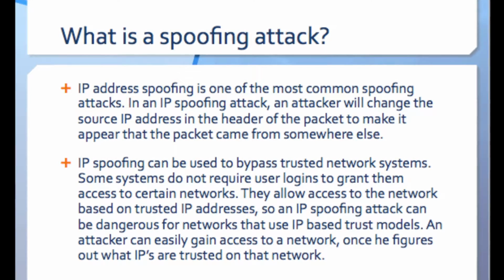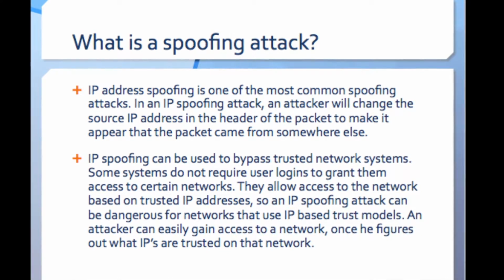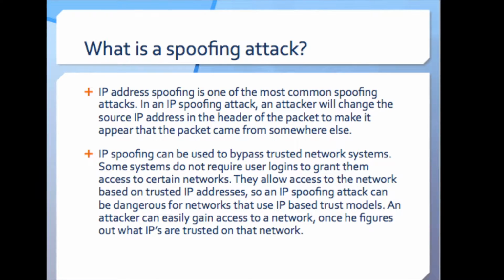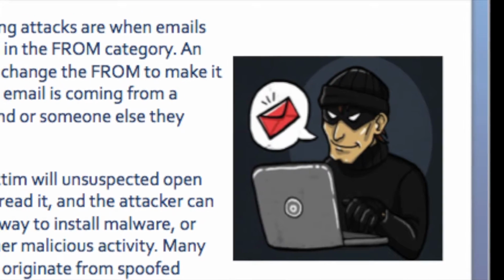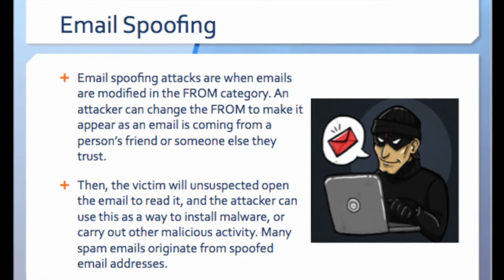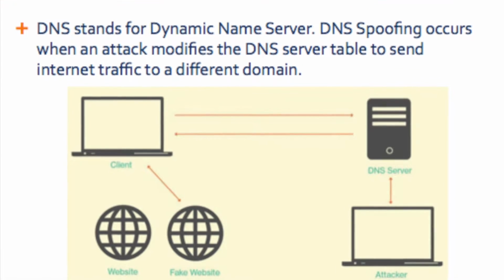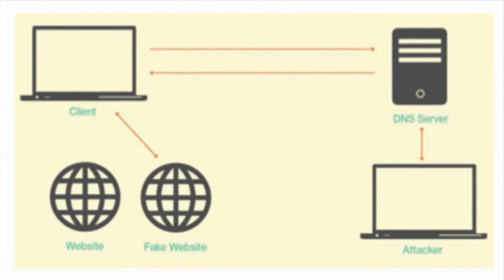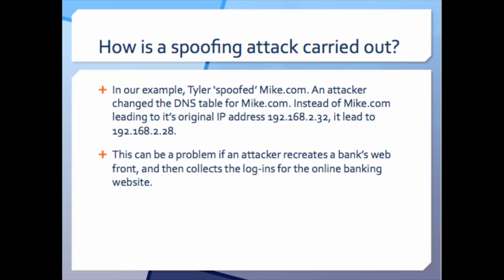SRA 221 Multi-Media Project